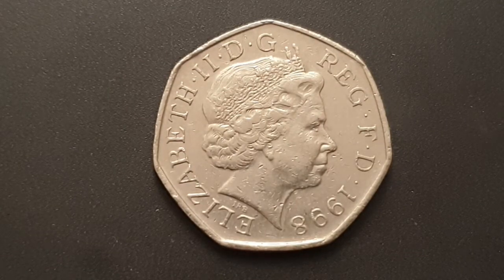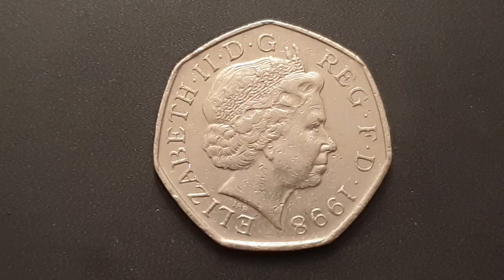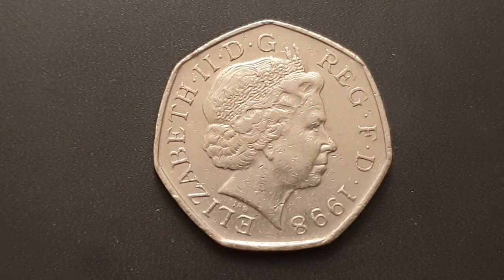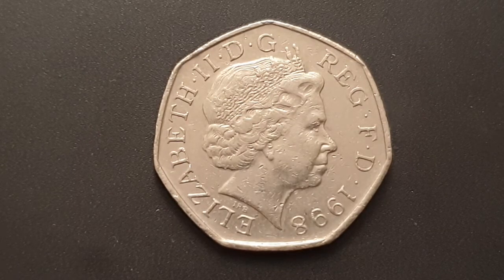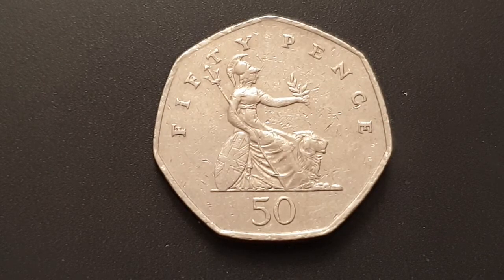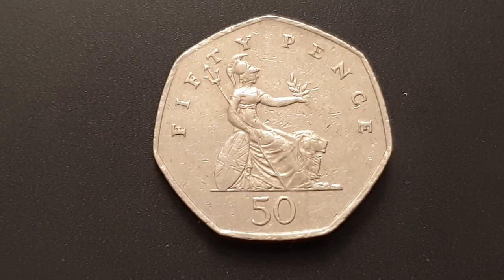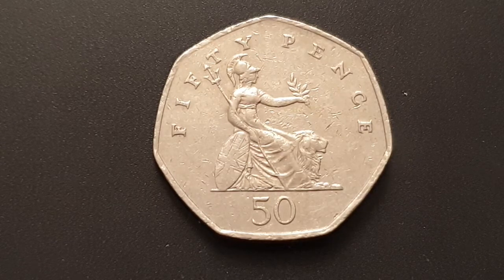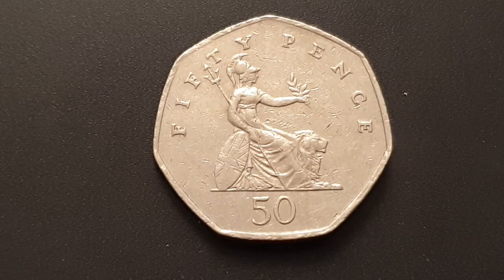British - 1998 - 50 Pence - FIFTY PENCE - Britannia - Circulated - Coin World UK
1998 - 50 Pence - Britannia - Circulated
Copper Nickel

Mintage - 64,306,500

Ian Rank Broadley - Obverse
Christopher Ironside - Reverse

Please.